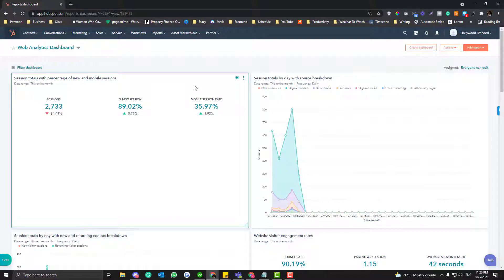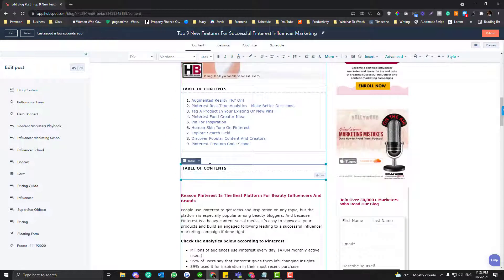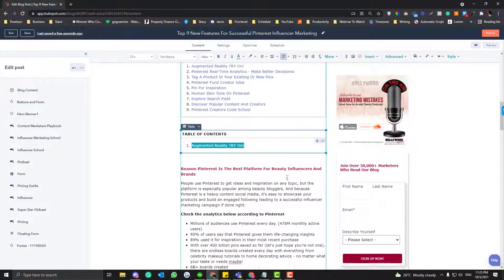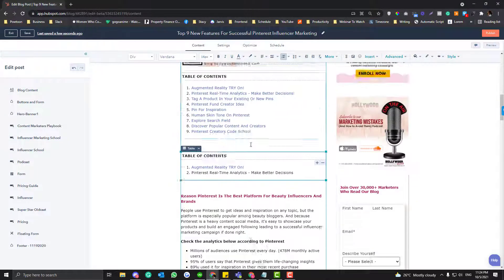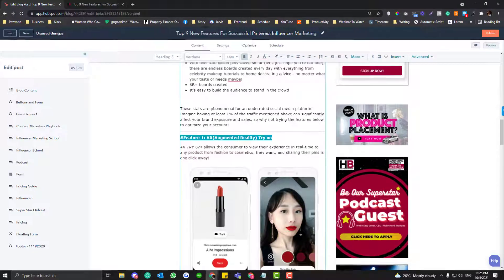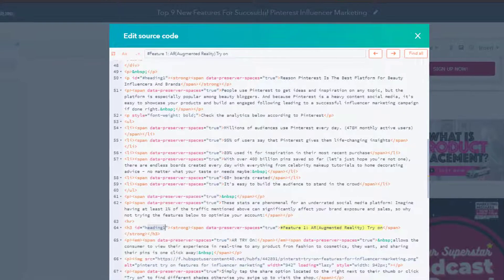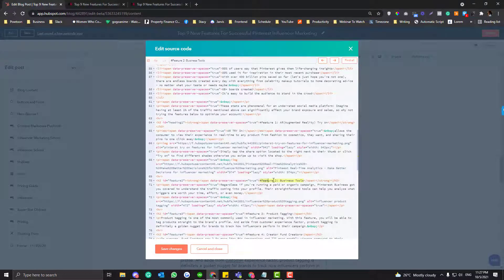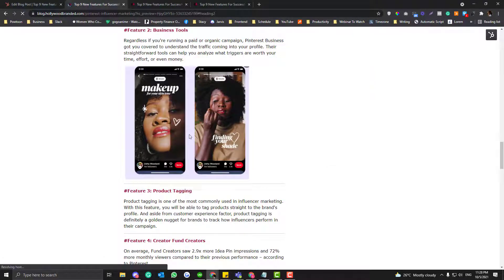How To Create Table Of Contents On Your HubsPot Blog | SEO Pillar Pages Beginners Guide